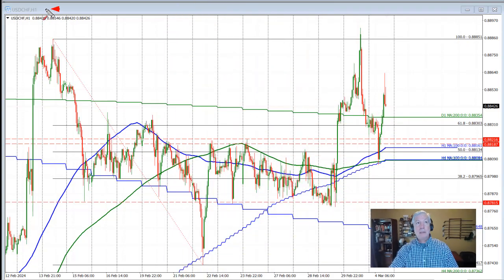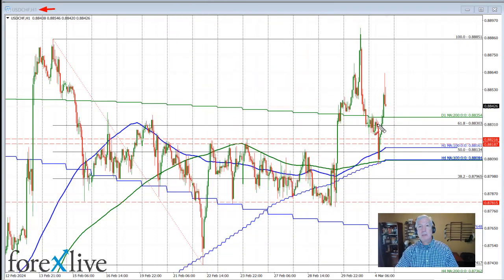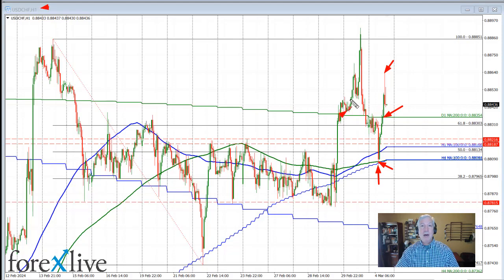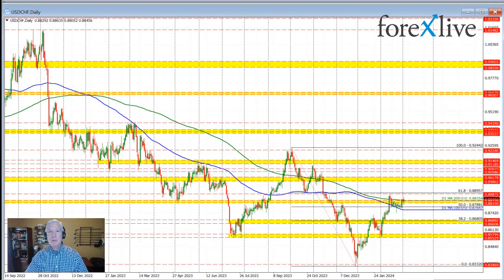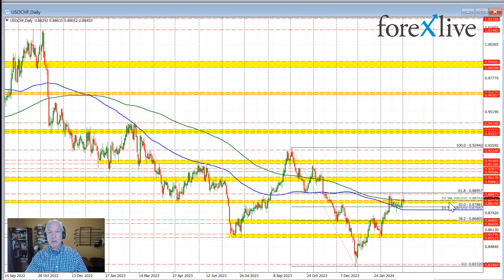USDCHF reverses higher despite higher Swiss CPI data today. What next technically?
The USDCHF is back above the 200-day MA at 0.88354. That level will be the short term barometer for buyers and sellers. Staying above is more bullish.